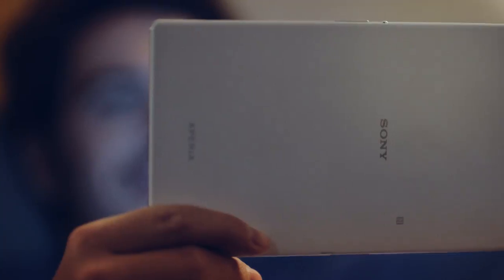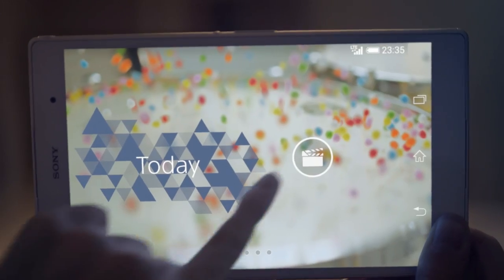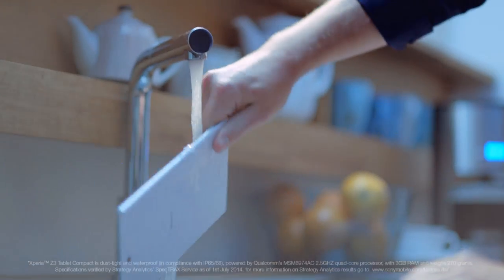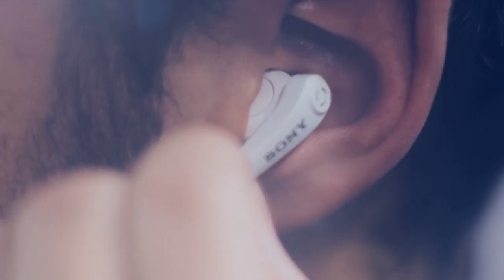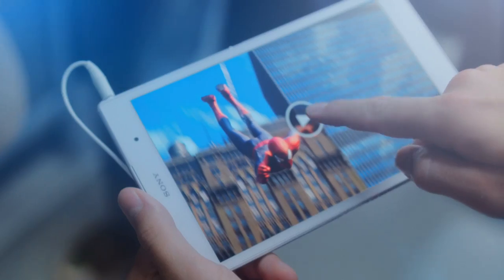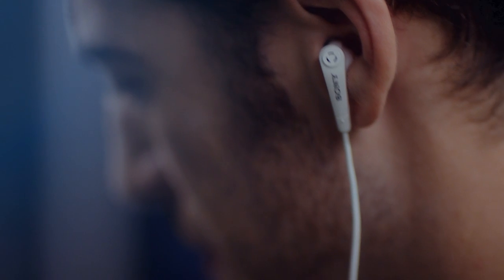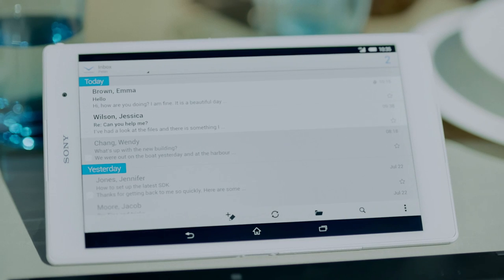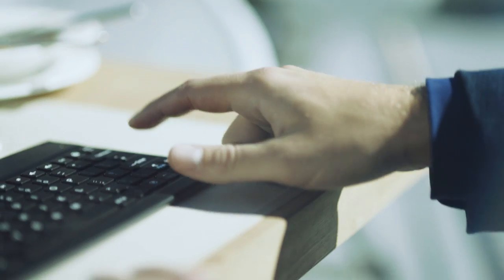Xperia™ Z3 Tablet Compact – demand great in a waterproof* compact tablet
The Sony Xperia Z3 Tablet Compact is our smallest tablet to date and an essential addition to our Z3 family. Its slim, sleek and waterproof design makes it just as useful for browsing the web at home as it is for watching movies while travelling or commuting to work.

With a beautiful full HD screen, the powerful processor to be included in a compact tablet, and an exciting world-first feature in Remote PLAY, it’s hard to believe that all of this is packed into such a slim, compact body.